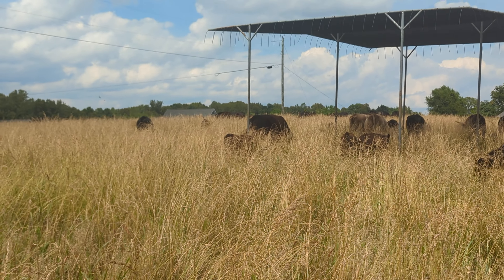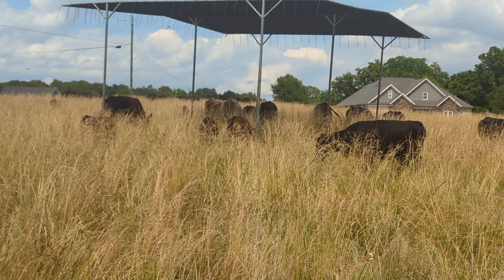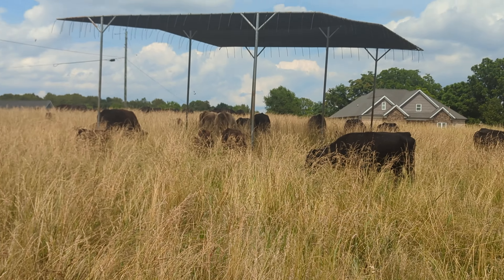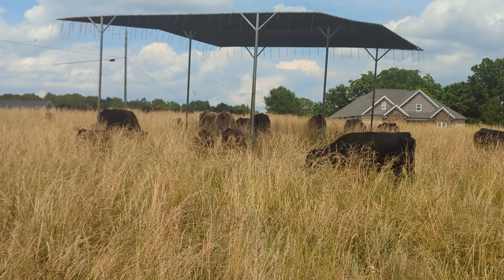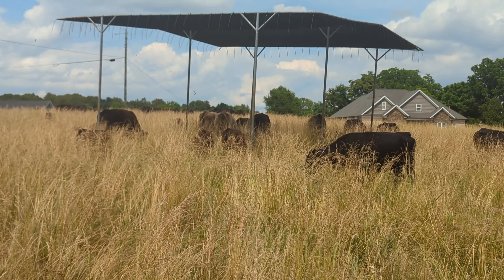It has been super hot and dry!! We need some rain ☔